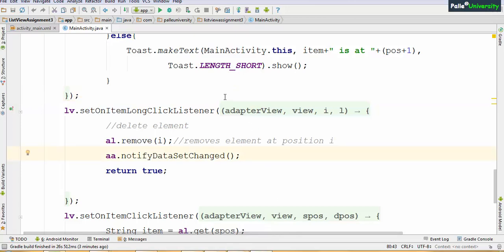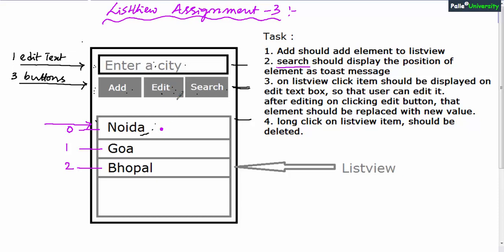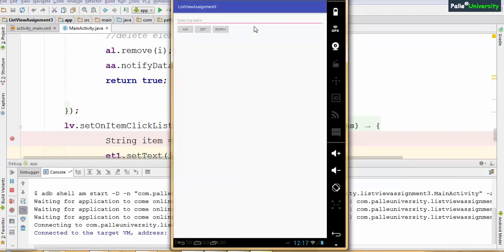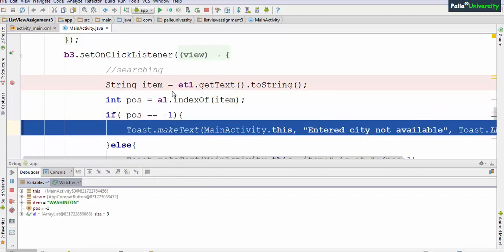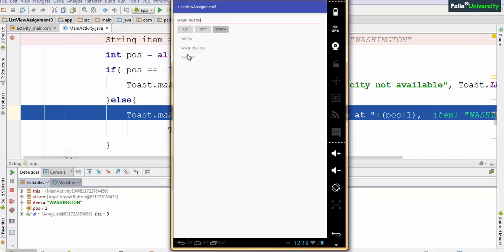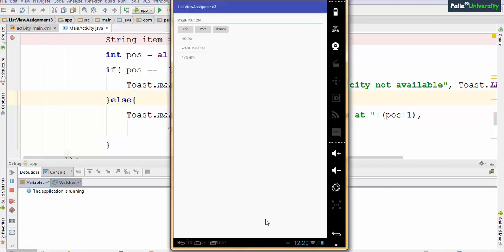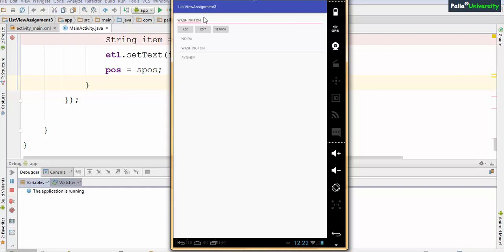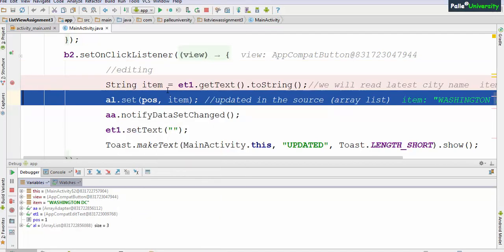debugging list view search functionality code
in this session you will learn by debugging,
1. how to add element to list view
2. how to edit an element of list view
3. how to search an element of a list view